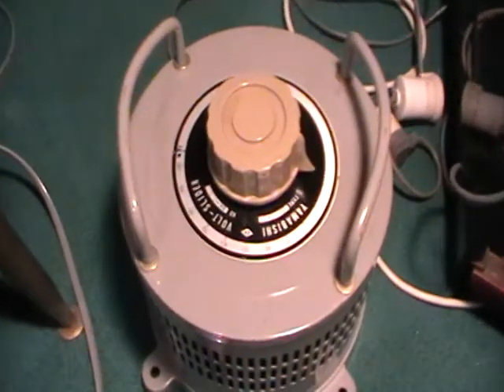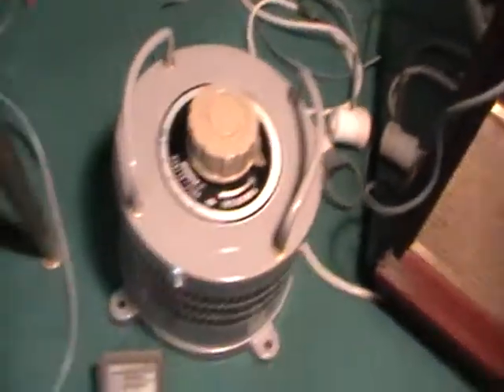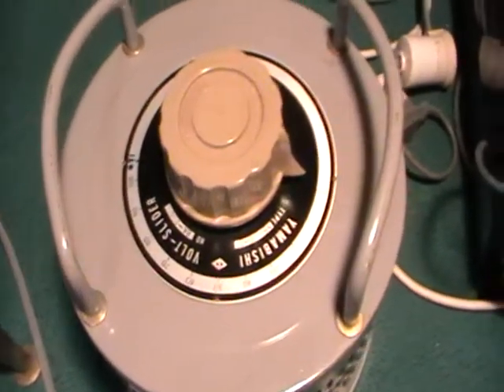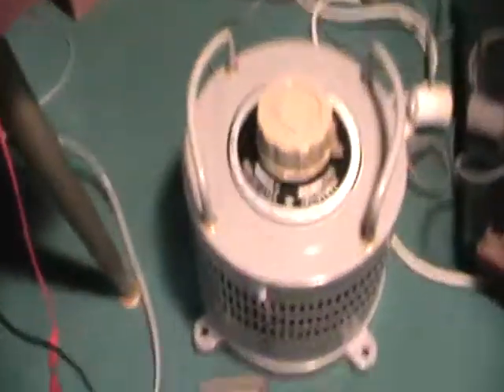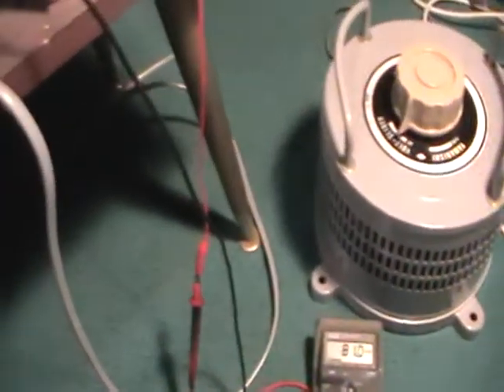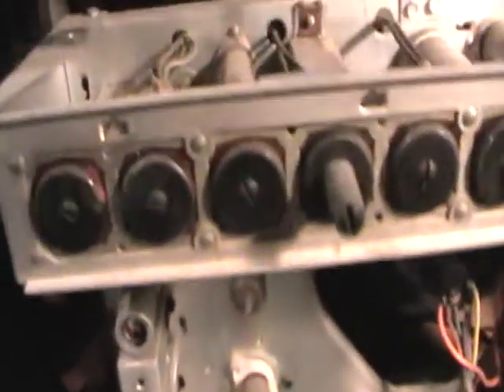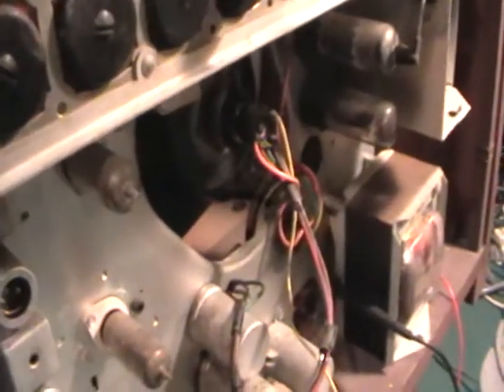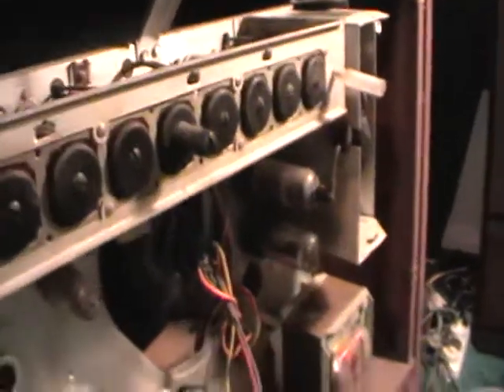Murphy 23 inch 1960's Vintage B/W TV Part 6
In this video I power up slowly with the variac... There seems to be life, but something is up with the EHT section.